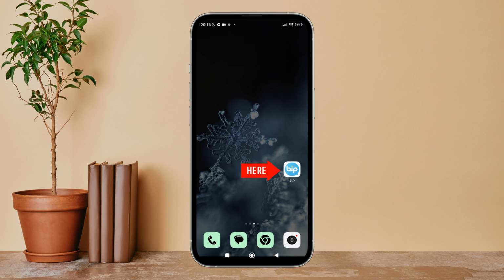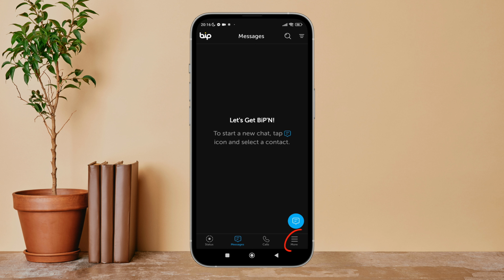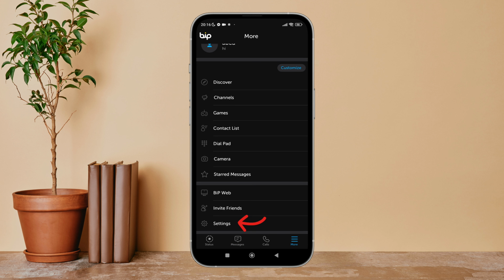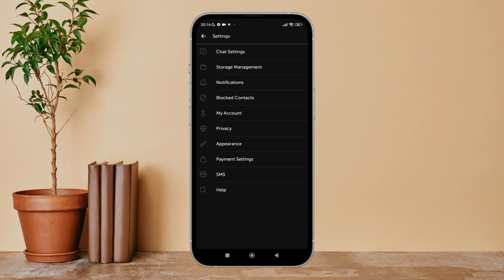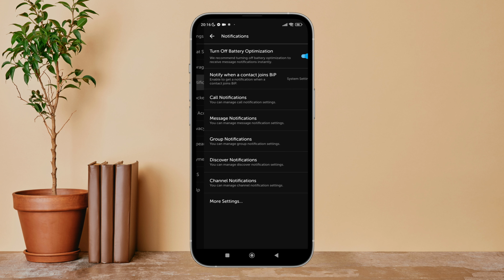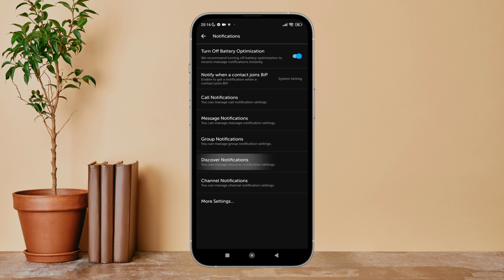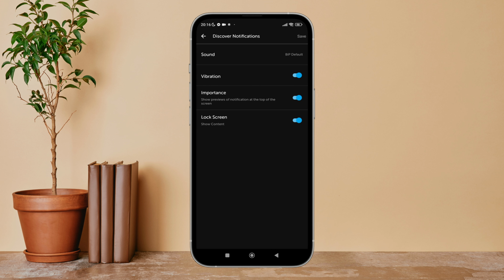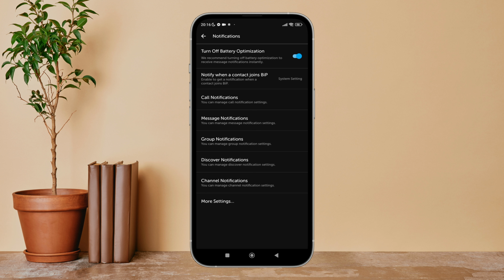Hide Preview Of Discover Notifications. |Technologyglance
Learn how to hide previews of Discover notifications on BiP and maintain your privacy! In this tutorial, we'll guide you through the steps to disable Discover notification previews, ensuring that updates and announcements remain private until you open the app. Whether you want to prevent others from seeing Discover previews or minimize distractions, we'll show you how to customize this setting on BiP. Watch now to safeguard your privacy while staying informed on BiP!